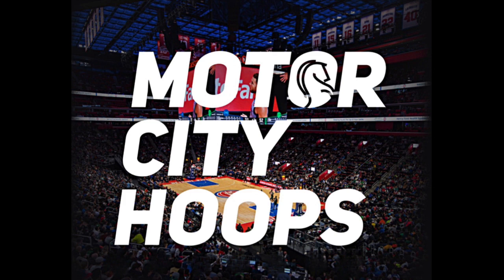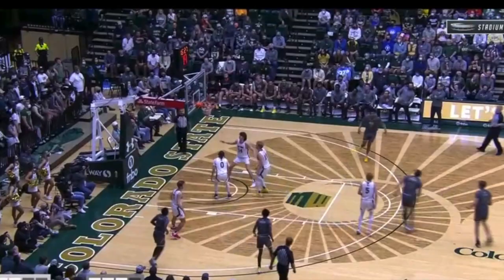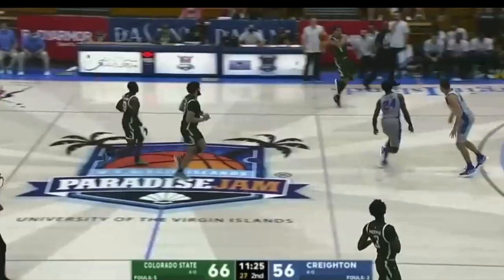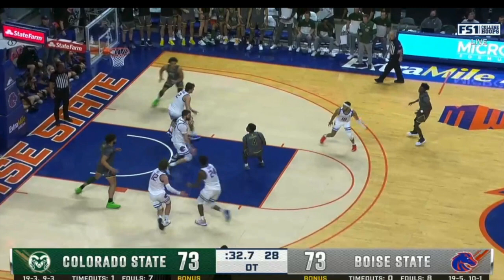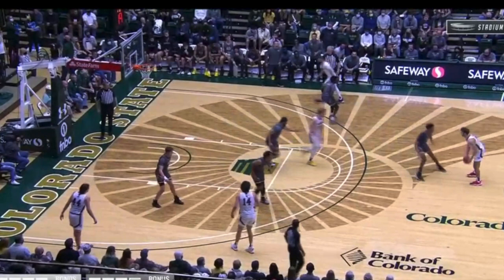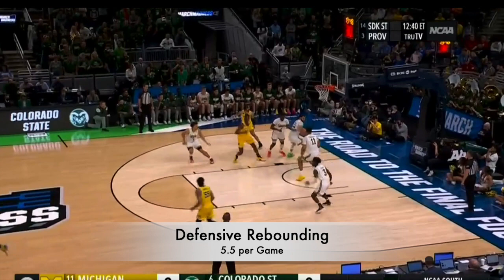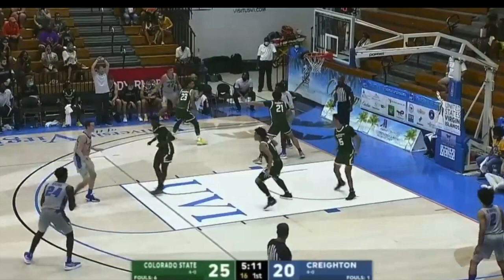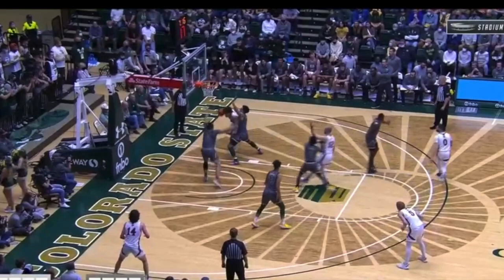David Roddy NBA Draft Profile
I take a look at the 6'6 Forward from Colorado St. and what he showed this past season on the offensive AND defensive ends.